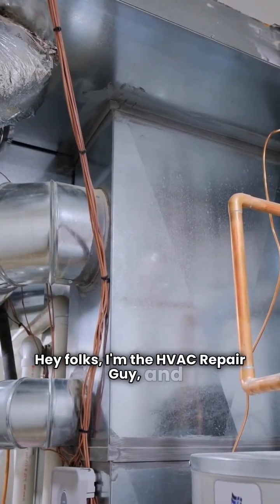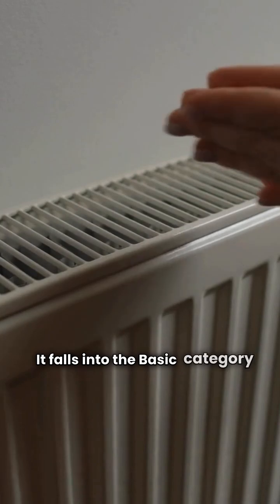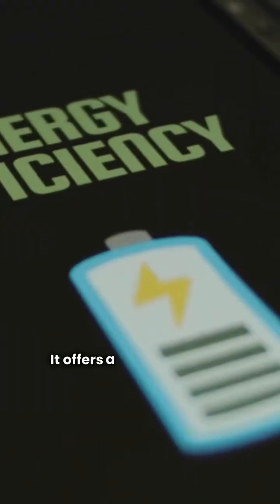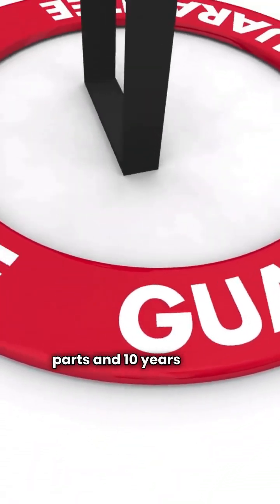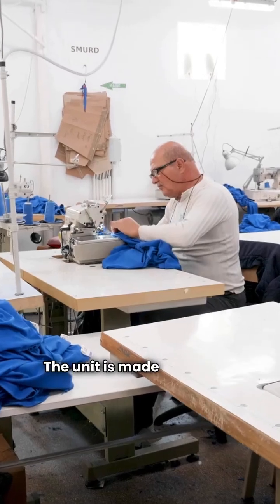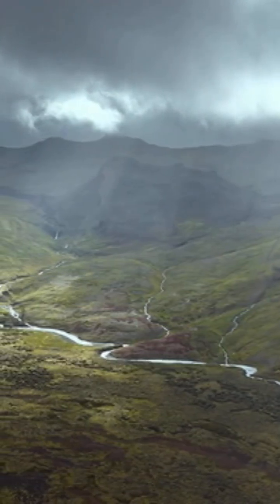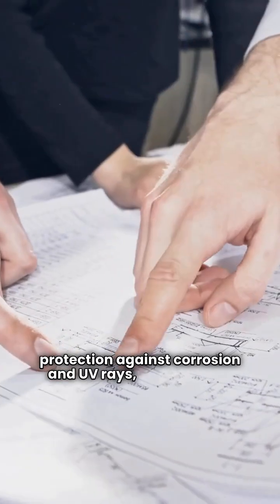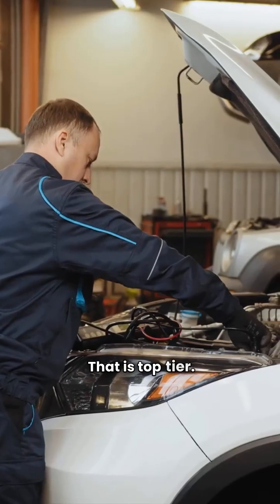Mr Cool vs. York Heat Pump Showdown! Ducted Split Comparison, Ratings, & HVAC Review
Hey, I'm the HVAC Repair Guy, and I'm settling the debate: Mr Cool vs. York ducted split heat pumps! This comprehensive HVAC comparison breaks down the data you need before buying a new system.

I dive deep into the specific models and use my official heat pump ratings to compare performance, features, and warranty coverage for these two popular brands.

In this video, we cover:

The Mr Cool MHP15 (Basic Model) and its 8.5 HSPF efficiency rating.

The York YZV Ultimate model—the true variable-speed champion.

A direct look at HSPF efficiency (10.2 HSPF vs. 8.5 HSPF).

Why the York warranty (including the Lifetime Compressor & 10-Year Unit Replacement guarantee) is a game-changer compared to Mr Cool's standard warranty.

Single-Speed vs. Variable Speed technology and why it matters for comfort.

Which brand provides the best value, efficiency, and comfort for your home? Watch to find out!

▶️ The Final Verdict:

🔥 Key Search Terms & Hashtags